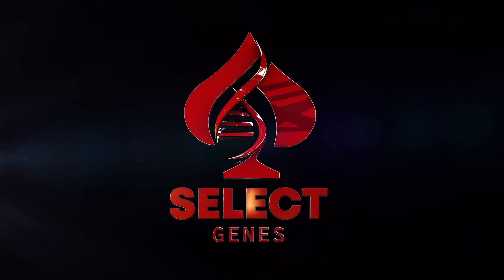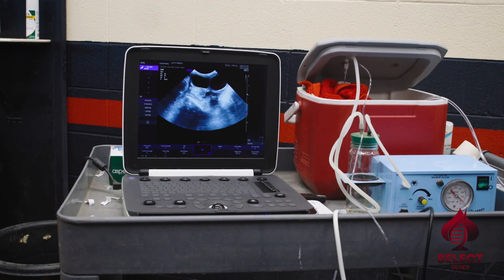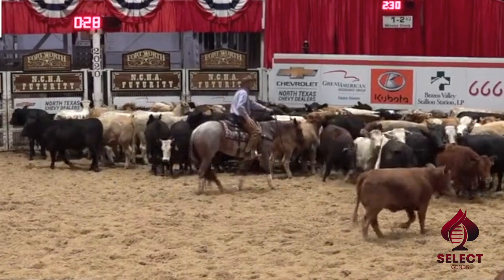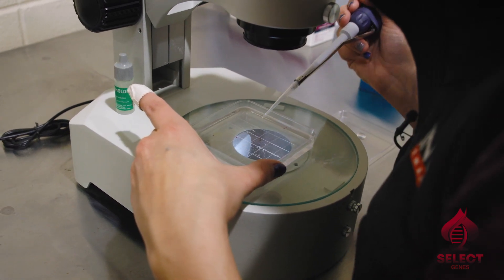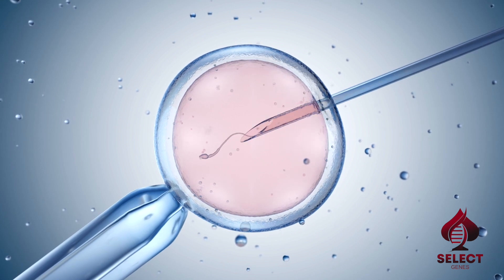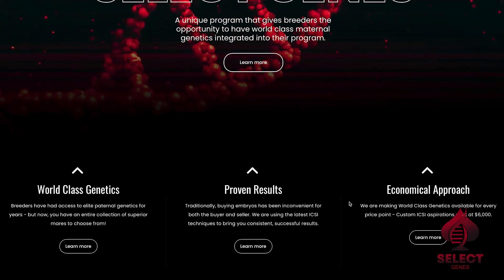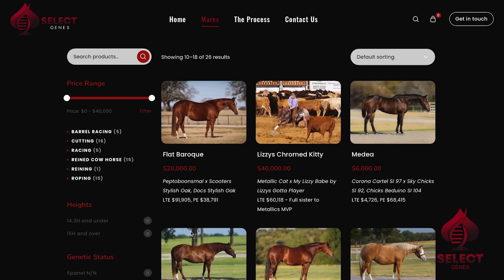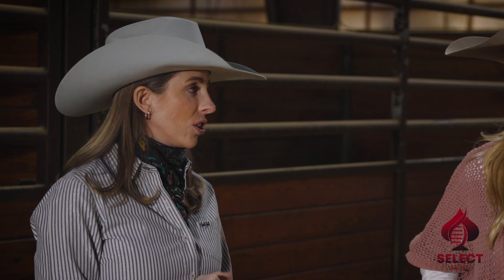How ICSI Works with Horses featuring Dr. Carly Turner - Select Genes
Select Genes is a unique program that gives breeders the opportunity to have world class maternal genetics integrated into their program.